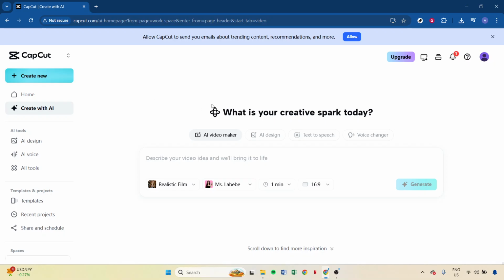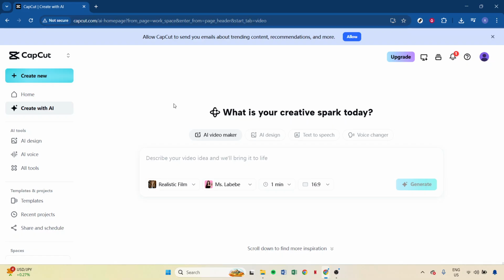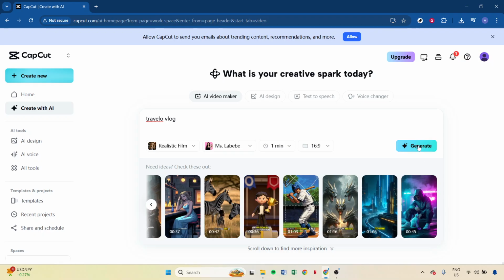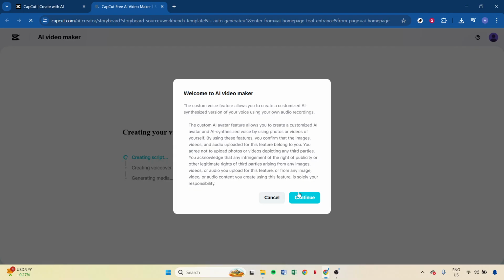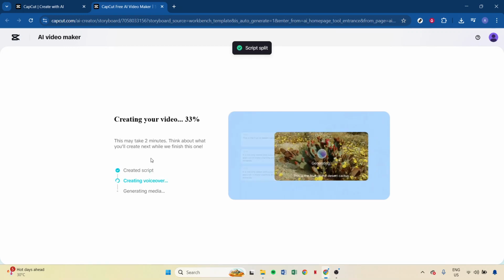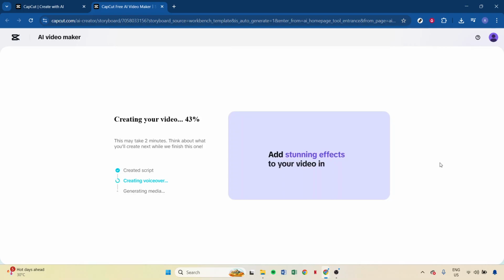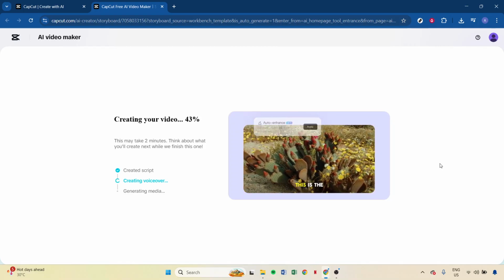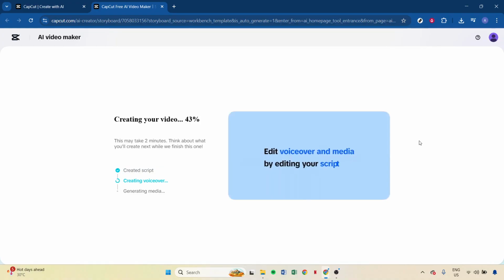How to use CapCut fastest free AI video generator | Step by Step Guide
Want to create amazing videos quickly? In this video, I’ll show you how to use CapCut, the fastest free AI video generator, step by step, so you can make professional-looking videos in minutes.

👉 In this video, you’ll learn:

How to access CapCut and set up your account

How to use the AI video generation tools

Tips for customizing videos and adding effects

How to export your video quickly and efficiently

Follow this guide to start creating stunning AI-powered videos with CapCut, even if you’re a beginner.